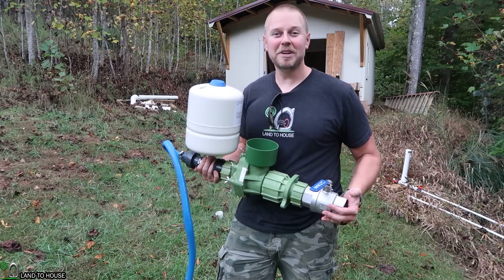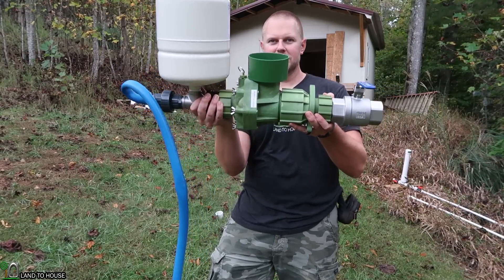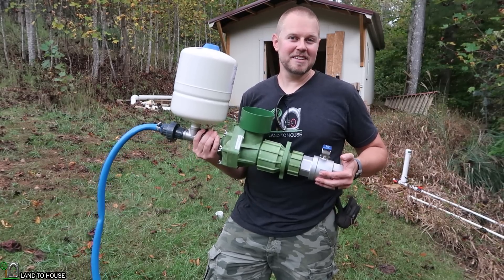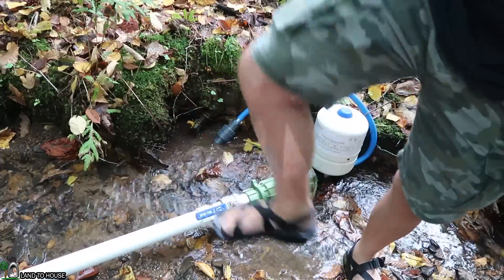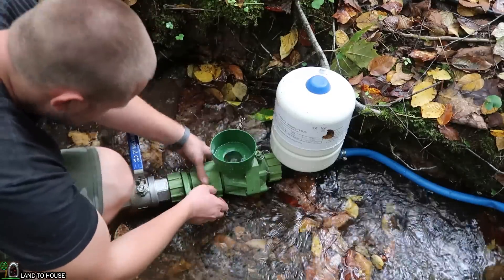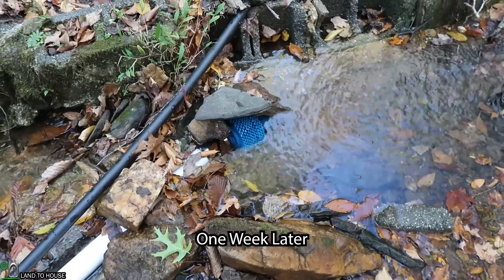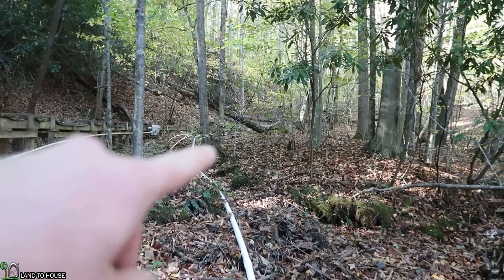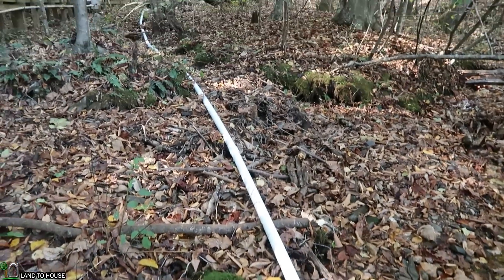First Test of the 2" Agri Papa Pump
I reached out to Papa Pump and they sent one of the Agri pumps to test out. This is a redesigned Ram Pump that eliminates the metal waste valve and delivery valve. It does this by using rubber O rings and a special shaped inner channel. The pump is 2 inch so it uses a good bit of water to operate. Cold weather is here and nights are getting down to freezing. I will be installing this pump as recommended in the spring. For this video I do a quick install to see the pump cycle.